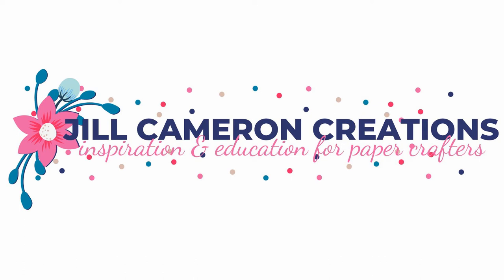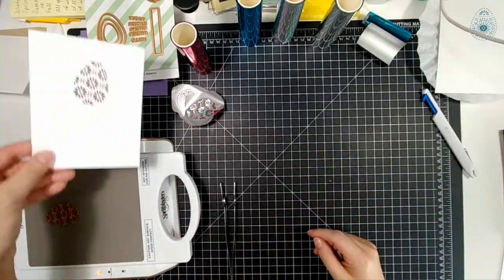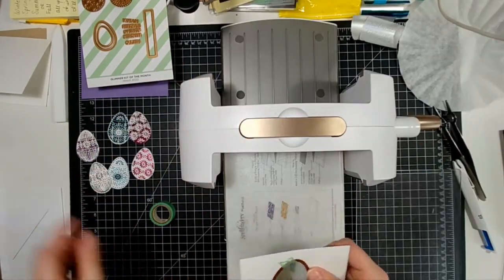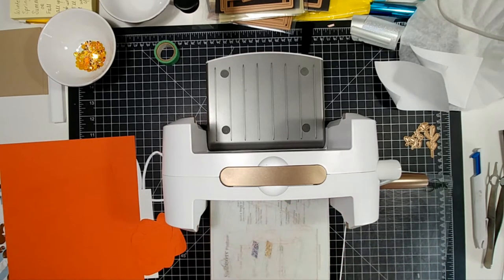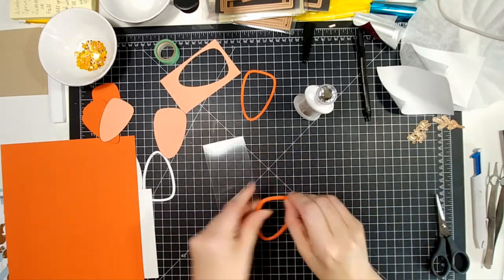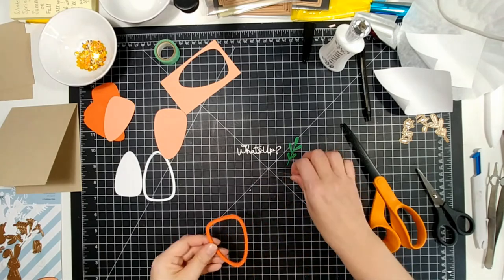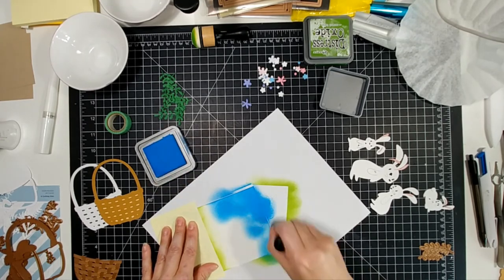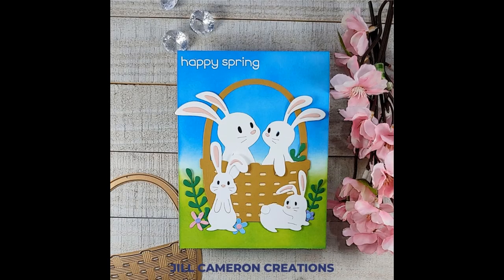Easter and Spring Cards with Spellbinders March Kits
I'm using the Large and Small Die of the Month as well as the Glimmer Hot Foil Plates Kit of the Month to create three cards for Easter and Spring.  There's something for everyone in this bunch.  A foiled card. A shaker card. A die cut card.  There's more info over on the blog

• Glimmer 'n Cut Value Club Membership - Small Die + Large Die + Glimmer of...

• Ranger Ink Tim Holtz Mowed Lawn Distress Oxides Ink Pads

• Ranger Ink Tim Holtz Salty Ocean Distress Oxides Ink Pads

• Spellbinders Glimmer Hot Foil Variety Pack 2 Glimmer Foil Roll

• Scrapbook.com - Cards - Neenah Solar White A2 - Vertical Scored - 25 Pack

• Scrapbook.com - Flat Card Front - 5.5 x 4.25 - Neenah Solar White - 25 Pack

• Scrapbook.com - Cards - Neenah Solar White A2 - Scored - 25 Pack

• Spellbinders - Platinum 6 - Die Cutting Machine and Glimmer Hot Foil Accessory Kit

• Scrapbook.com - Double Sided Adhesive Foam Sheets - 6" x 8.5"

• Therm O Web Wild Lilac 8.5 x 11 Premium Cardstock 10 Pack